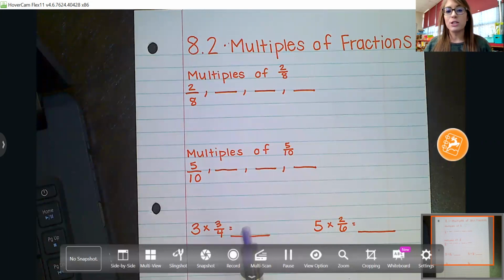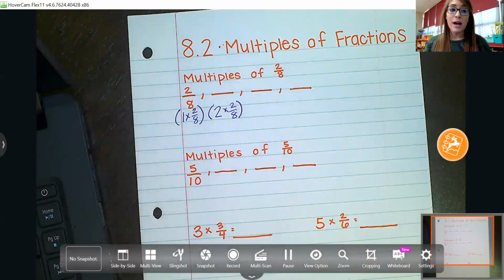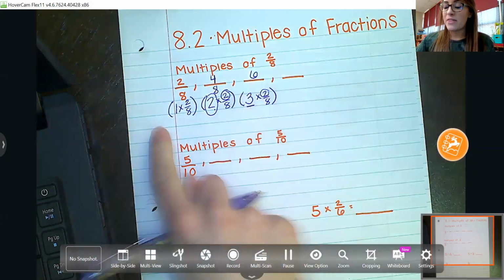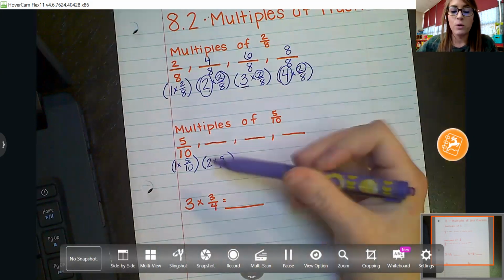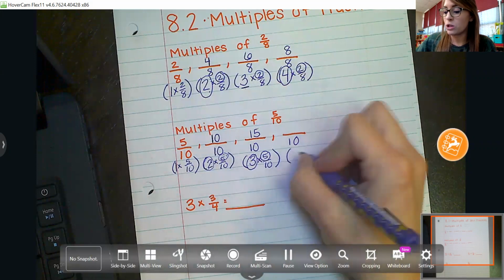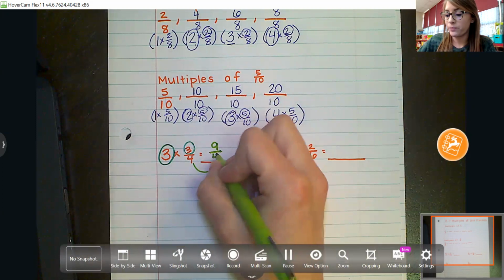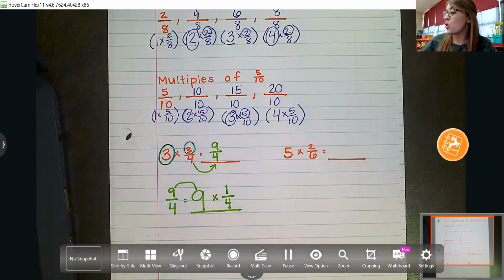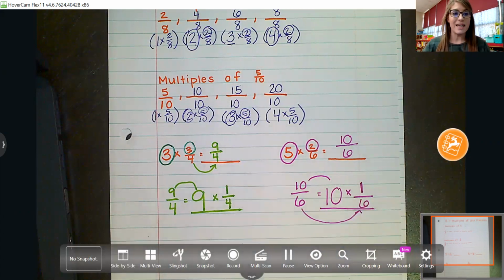4th Grade-GoMath-Lesson 8.2